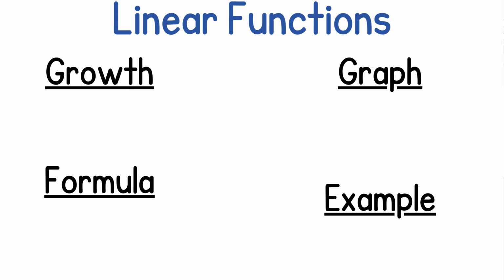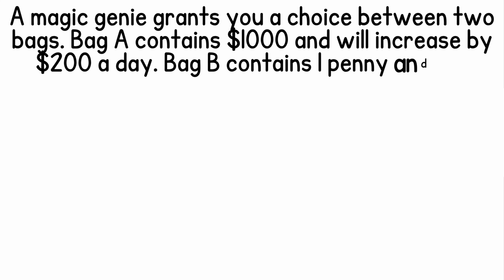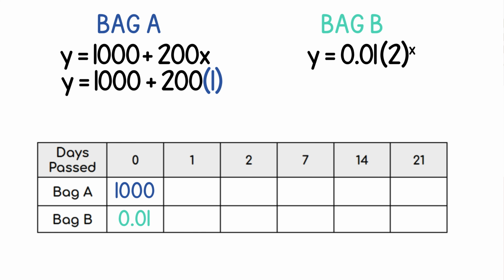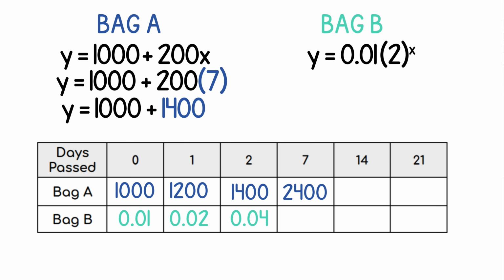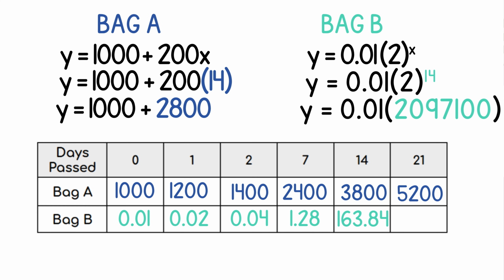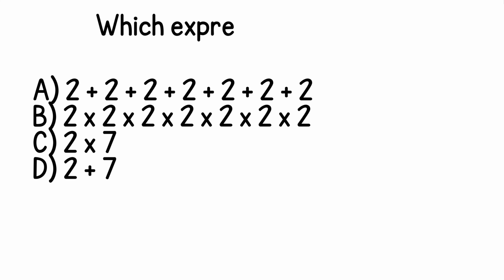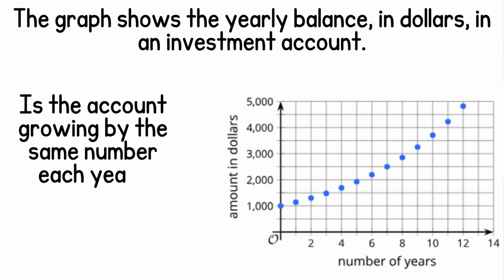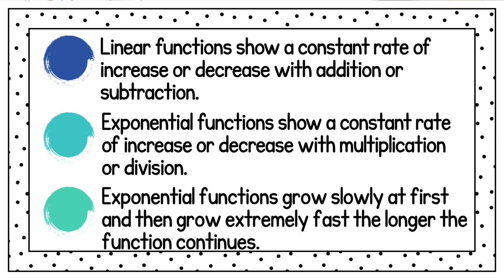Linear vs. Exponential Growth | What's the Difference?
What’s the difference between linear and exponential growth? In this video, we’ll break it down so it’s easy to understand! You'll learn how to recognize both types of growth in tables, equations, and graphs—and how to tell which one grows faster over time.

📈 What You’ll Learn:
✔️ How linear growth adds the same amount each time
✔️ How exponential growth multiplies by the same factor
✔️ How to identify each type in real-world situations
✔️ How to compare graphs and spot which grows faster

By the end of this video, you’ll be able to clearly explain the difference and apply your knowledge to real-life scenarios!